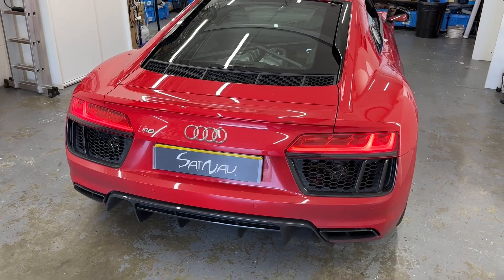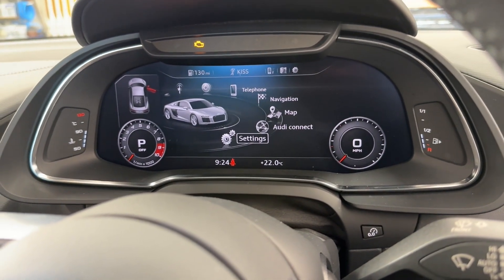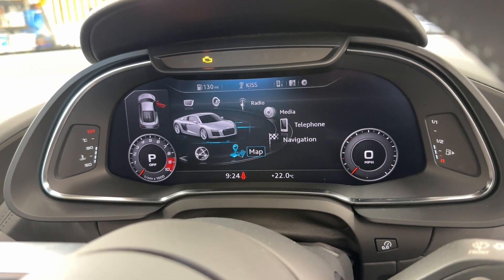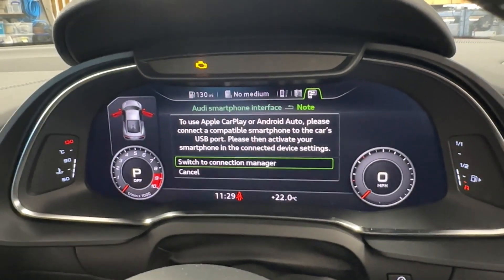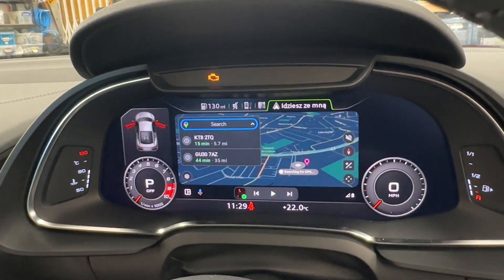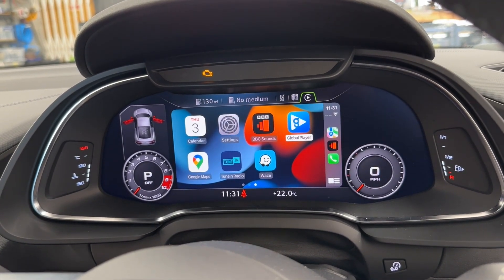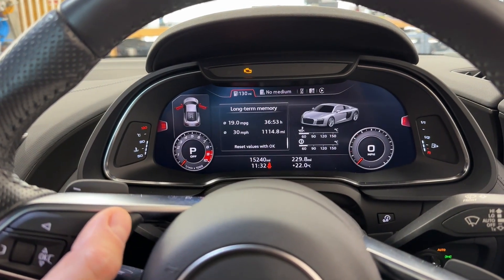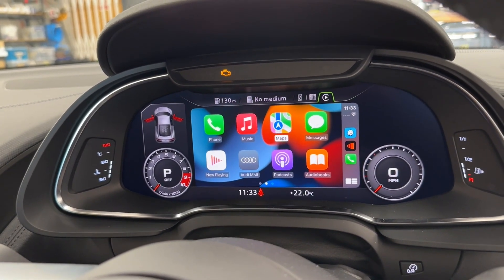OEM Audi R8 Smartphone Interface Upgrade (Apple CarPlay and Android Auto)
OEM Audi Apple CarPlay and Android AUTO Connectivity upgrade done in the Audi R8 - 2019 model.